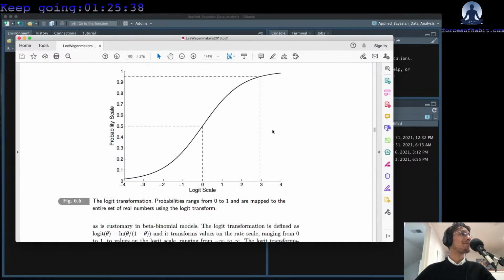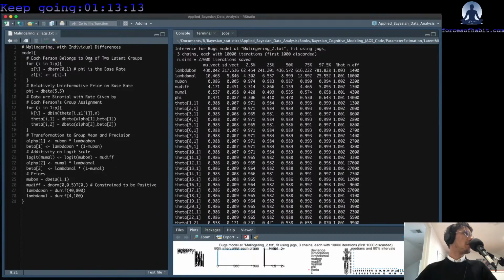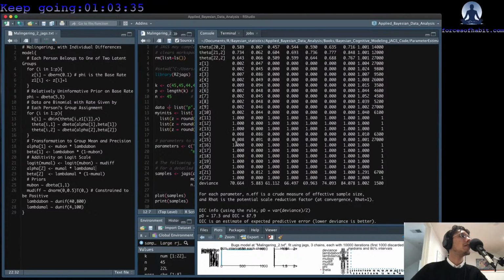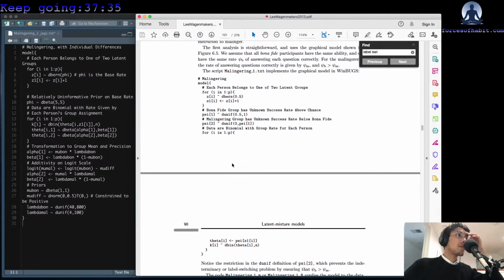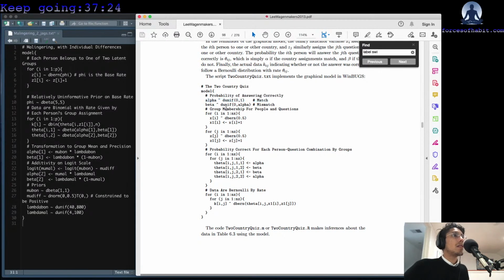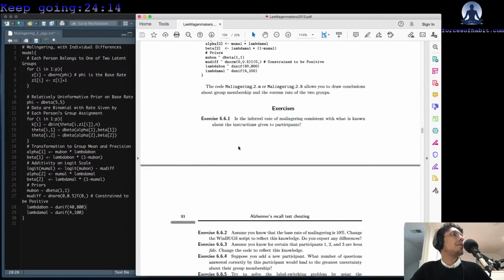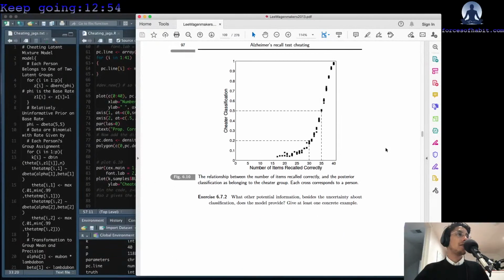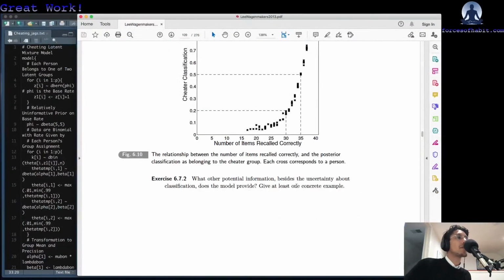LIVE: Learning Bayesian Cognitive Modeling | day 9